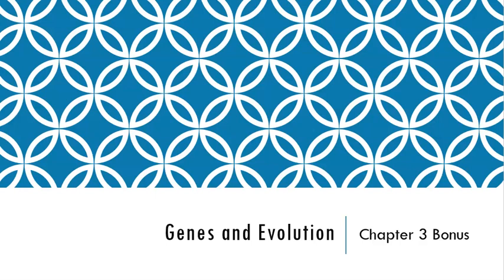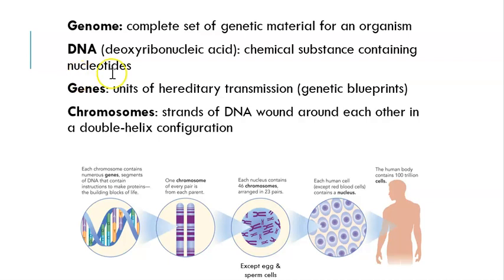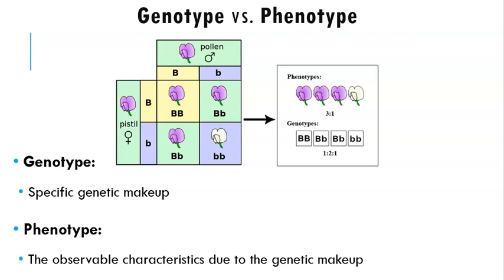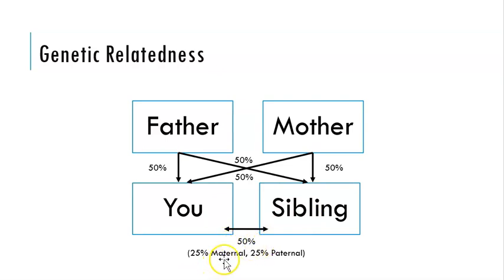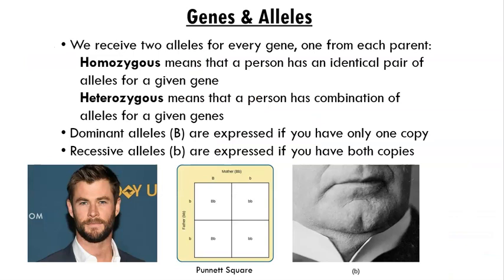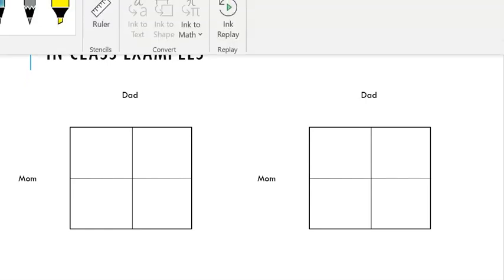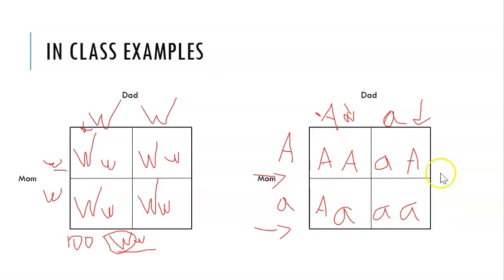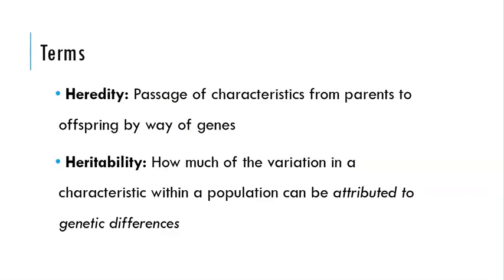Genes and Evolution